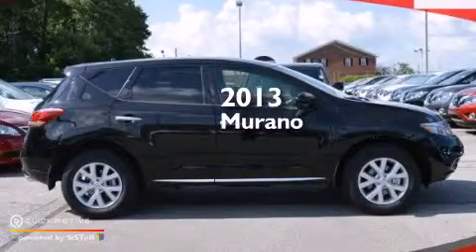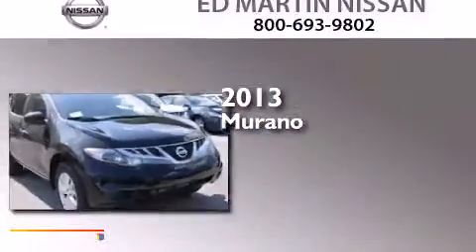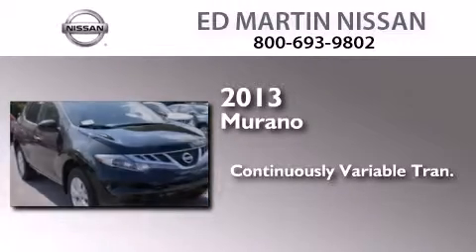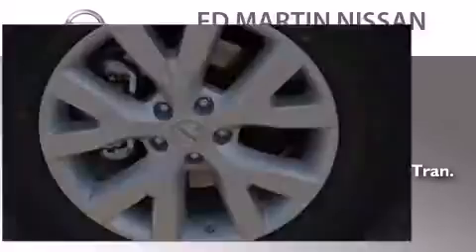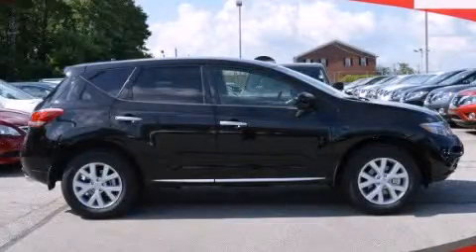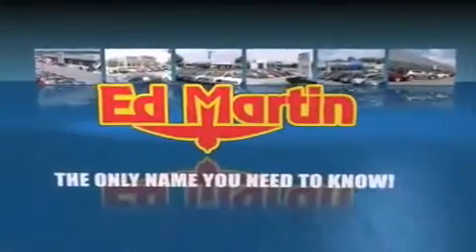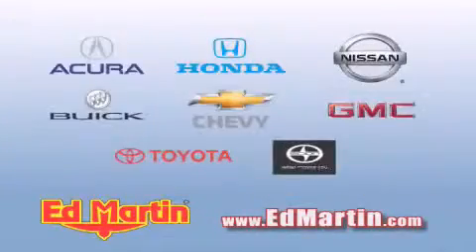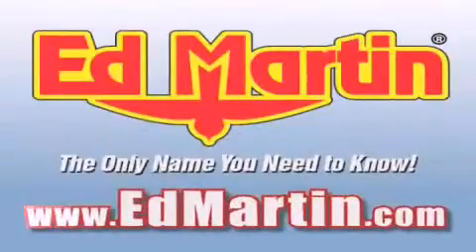2013 Nissan Murano Indianapolis IN 46219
We've been honored to serve the Indianapolis IN area , we promise that your experience at our dealership will exceed your expectations ! Year : 2013 Make : Nissan Model : Murano Engine : Gas V6 3.5L/ Trans . : Variable Exterior : Super Black Miles : 6 Interior : Black Stock : 1MU1433 Ed Martin Nissan North Shadeland Ave Indianapolis , IN 46219